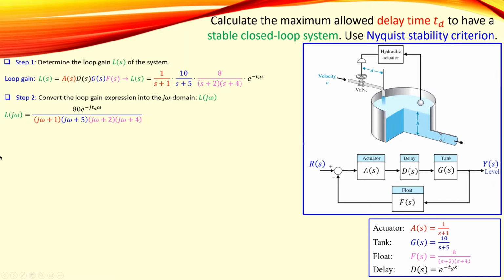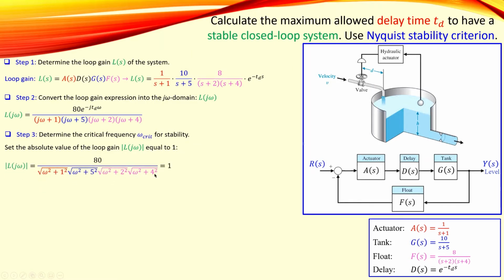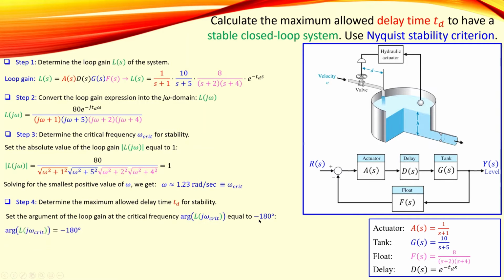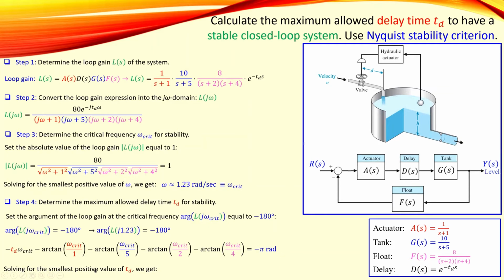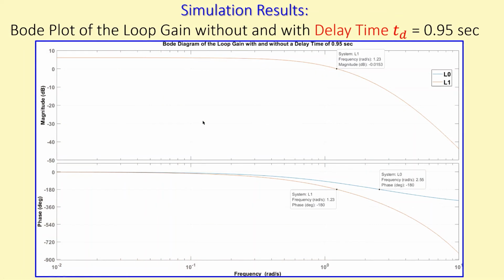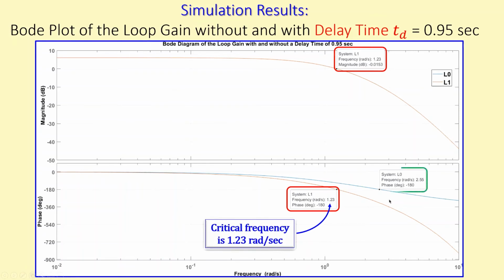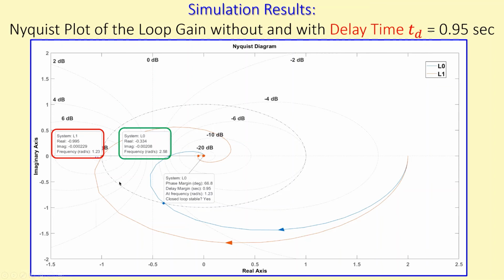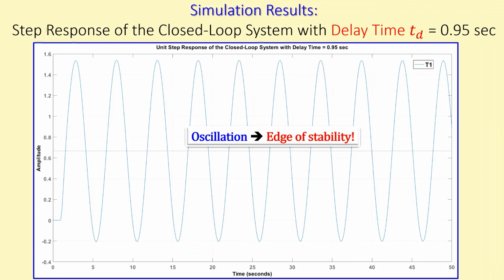Nyquist Stability Criterion 🌟 Level Control System with Time Delay 🌟 Calculation & MATLAB Simulation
In this video, we will discuss the Nyquist diagram and stability of a two first-order systems with a time delay with a second-order sensor system the feedback loop configuration. This is a liquid level control system with a delay due the distance between the valve and the output stream of the pipe. We will calculate the maximum allowed time delay to have a stable closed-loop system. We will also simulate our results using MATLAB to verify our calculations.